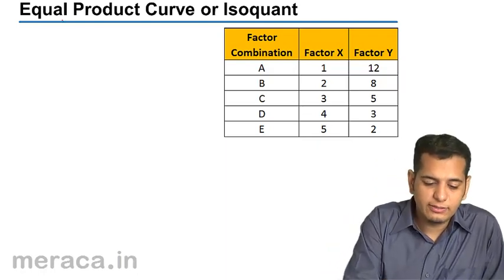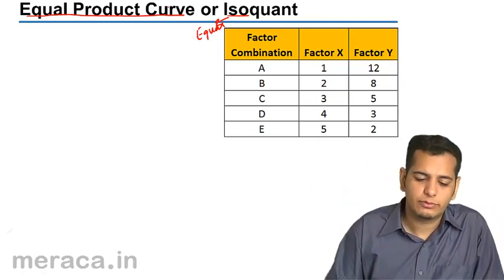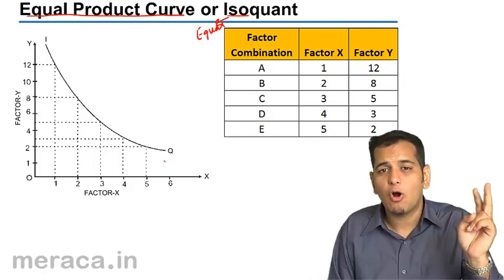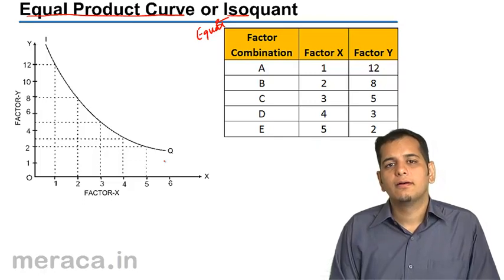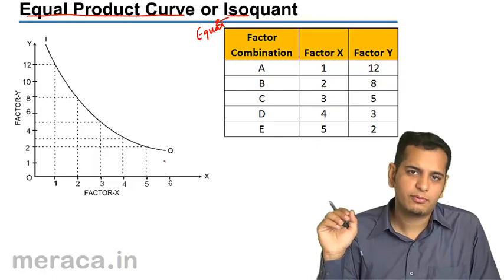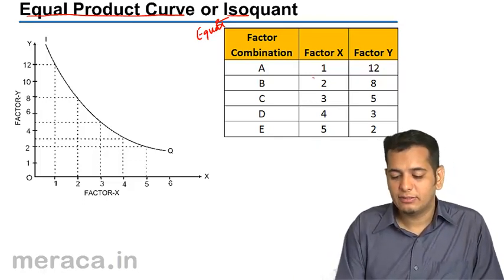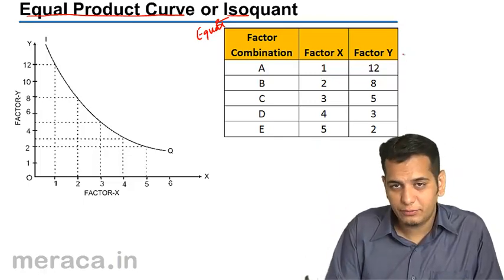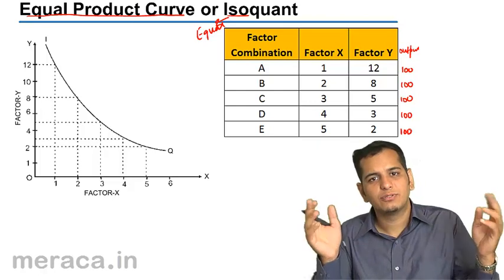What is Isoquant | Production | CA CPT | CS & CMA Foundation | Class 11 | Class 12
What is Isoquant, Learn Theory of Production, what is Production? Production Function? Law of Variable Proportion, Returns to Scale, Producers Equilibrium, Economics & Diseconomies of Scale.